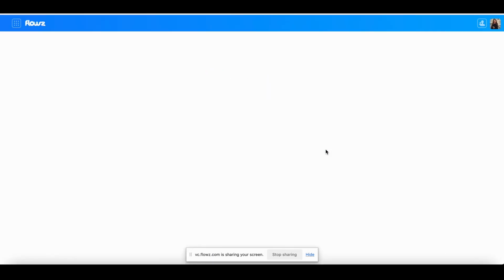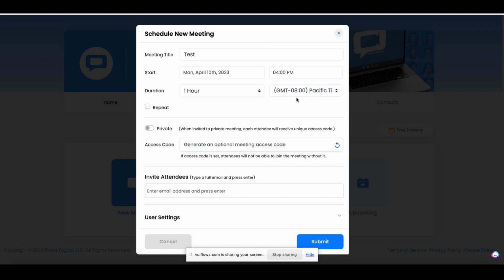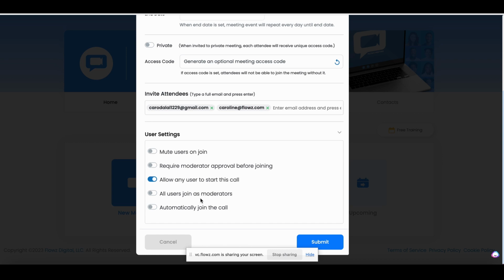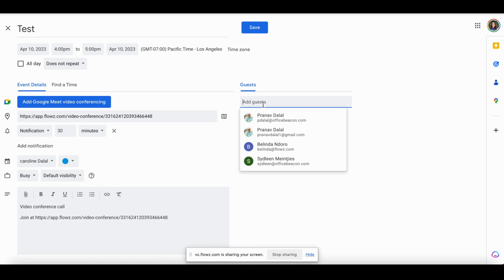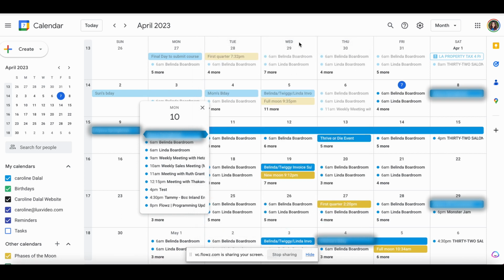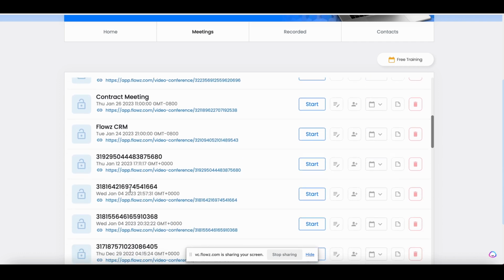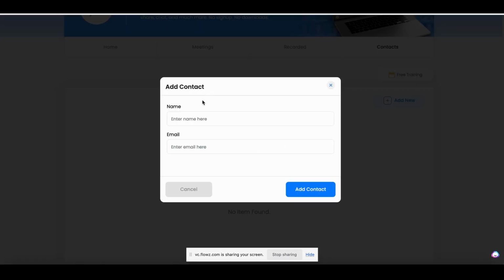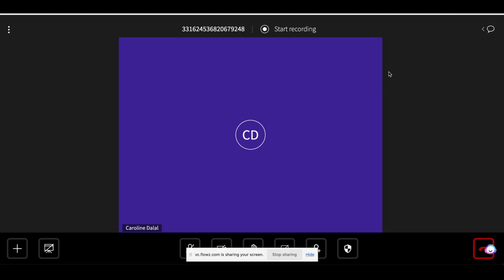How to schedule a Flowz Meeting